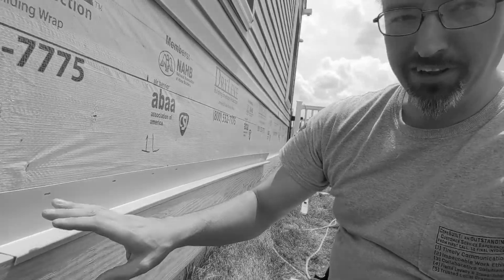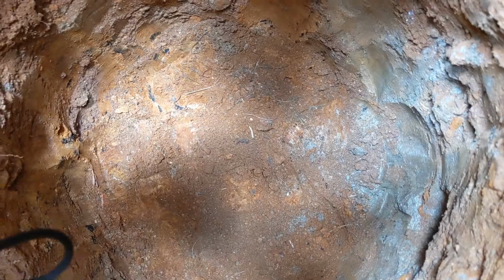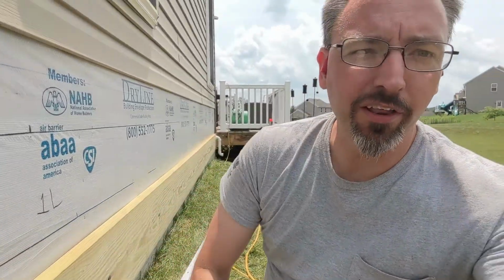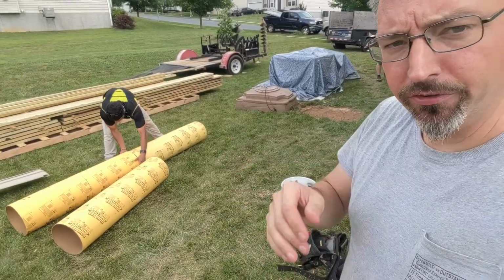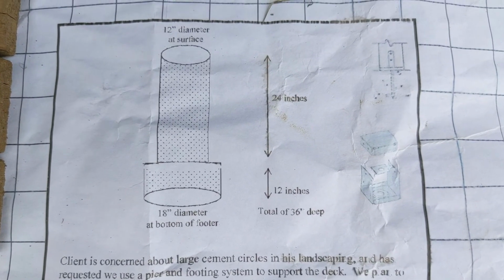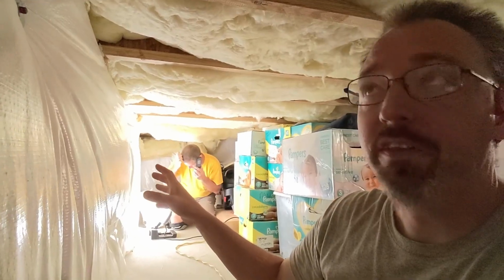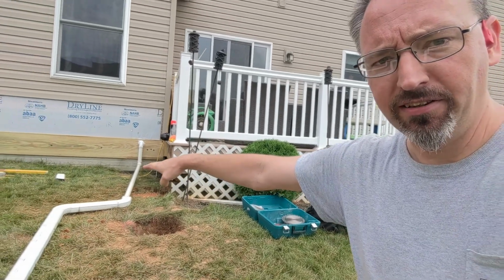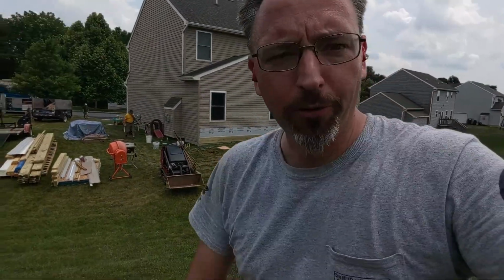Why Decks Fail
Today Drew and his team are working installing the ledger board for the new screened in porch deck they are building at this Forever Home in West Grove, PA. His discusses what can go wrong with ledger boards and how and why ledger boards fail. The number one cause of deck failure, we find is usually cause by some form of issue with the why the ledger board was installed. This will often lead to water damage which weakens the structure of the deck and will eventually lead to deck failure as we so often see in the news. Sit back and grab a snack because today Drew is keeping your Forever Home safe and protect from ledger boards, and decks, that fall. And remember it's not just done, It's CopeBUILT​!

Much of our work have been rescue missions, saving homeowners from crooked contractors, after the damage is done and lawyers are brought in. Home Field Advantage is our pre-emptive strike against crime on behalf of hom
e owners.

Our Home Field Advantage program contractors/coaches will teach you how to:
- Identify,
- verify, and

3114 Limestone Rd, STE 1C